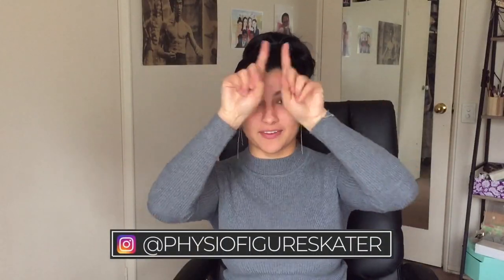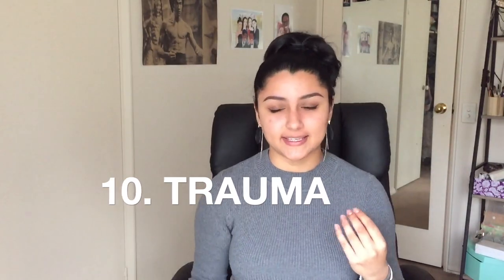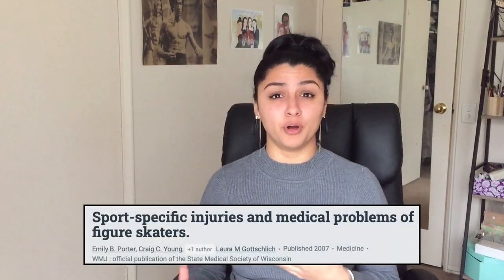10 Causes of Injury in Figure Skaters! // Common Figure Skating Injuries | PHYSIO DIARIES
Hi lovelies, hoping you're well! Here's a (not so short) video on 10 common causes of injuries in figure skaters. Thanks to everyone who requested an injury series on insta, I plan on making more videos that are injury specific in the future (ie ankle sprains, hip pain etc). Let me know what you would like covered!

I've tried to keep it generally easy to understand and included the titles of some of the research discussed in the video.

chill. - sakura Hz